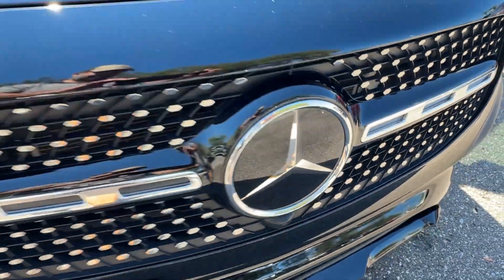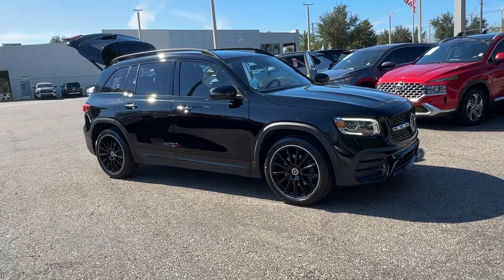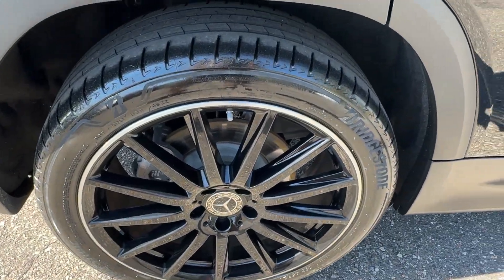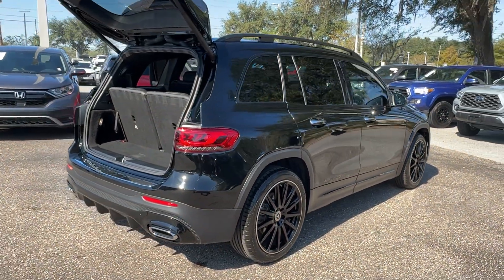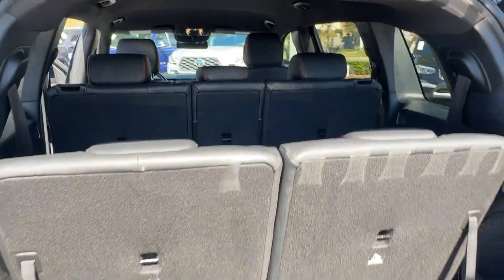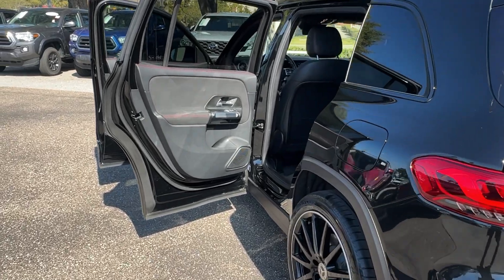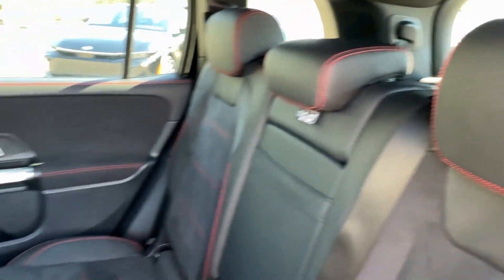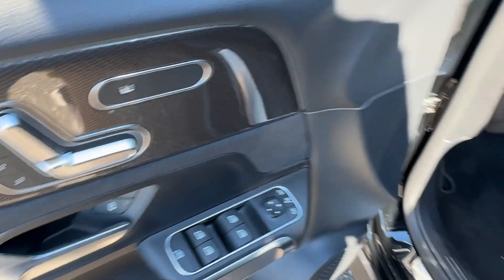2022 Mercedes-Benz GLB Longwood, Orlando, Lake Mary, Sanford, Daytona Beach, FL SU065823A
Black Used 2022 Mercedes-Benz GLB GLB 250 available in Longwood, Florida at Parks Toyota. Servicing the Orlando, Lake Mary, Sanford, Daytona Beach, FL area.

Parks Toyota
1701 South Woodland Boulevard

Bold and beautiful this 2022 Mercedes-Benz GLB represents a seamless convergence of unparalleled power and beauty. With a Intercooled Turbo Premium Unleaded I-4 2.0 L/121 engine powering this Automatic transmission youll take joy in the astounding ease with which you command the highway. It has the following options: Window Grid Antenna Wheels: 7.5J x 18 Twin 5-Spoke Wheels w/Silver Accents Voice Activated Dual Zone Front Automatic Air Conditioning Turn-By-Turn Navigation Directions Trunk/Hatch Auto-Latch Trip computer Transmission: 8-Speed DCT Dual-Clutch Automatic -inc: shift paddles and DYNAMIC SELECT Tires: 235/55R18 and Tire Specific Low Tire Pressure Warning . Visit Deland Toyota at 1701 S Woodland Blvd Deland FL 32720 today.